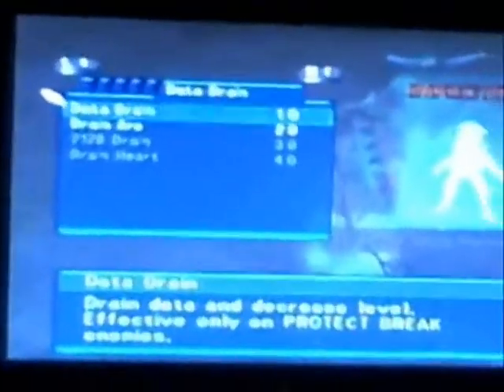.hack//Quarantine (Hidden Darkside Holyground) Guide and Tips!!! Pt 1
Part 1/2: This is a guide created to help all of you who can't seem to beat this dungeon. This guide can be applied to many dungeons and boss battles as i go through some strategies to keep down infection rate and to defeat very hard bosses.

Part 1 is focused primarily on this select dungeon and how to get to the boss at the end.